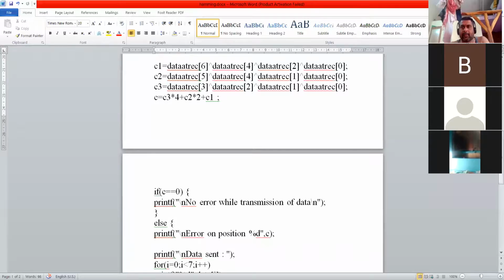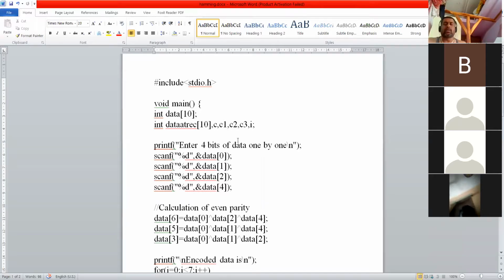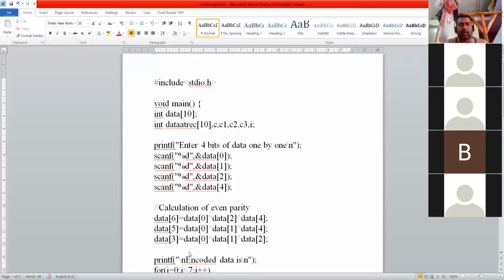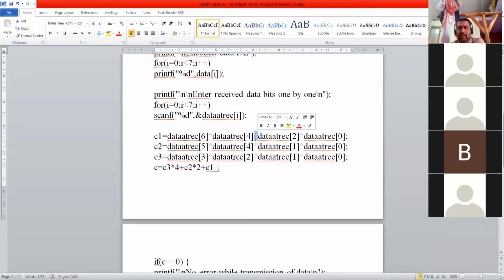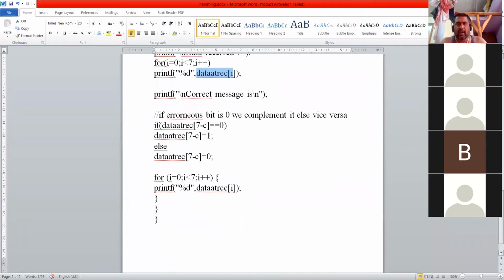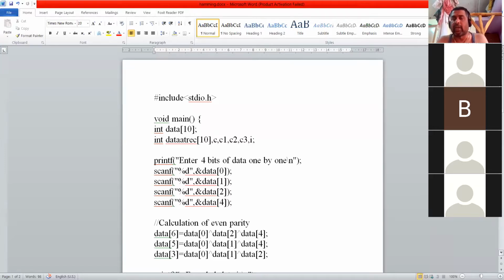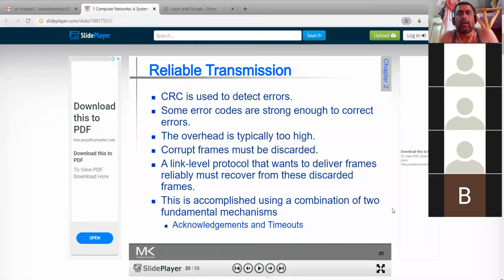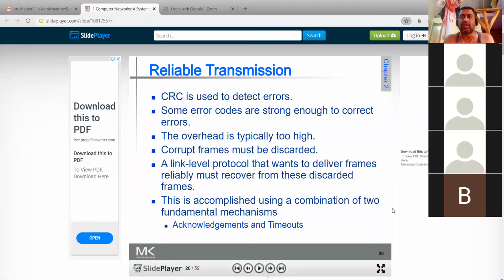hamming code part2